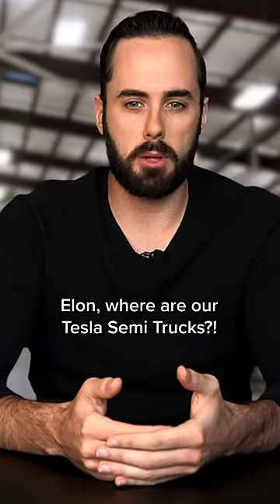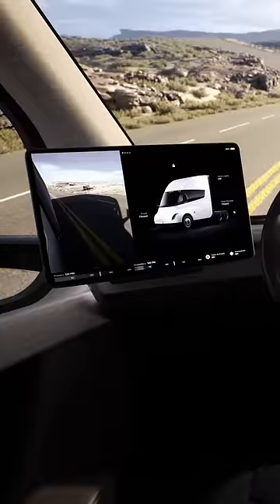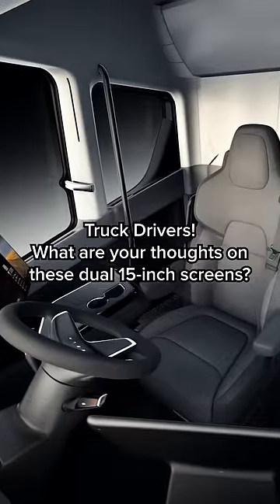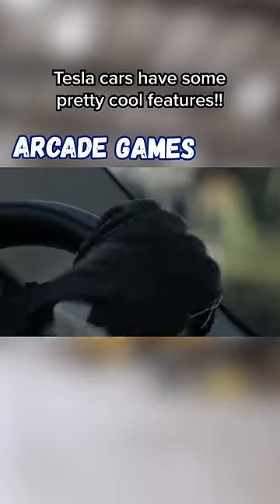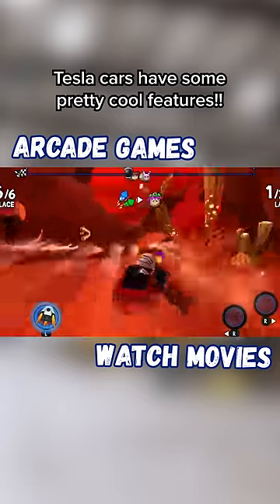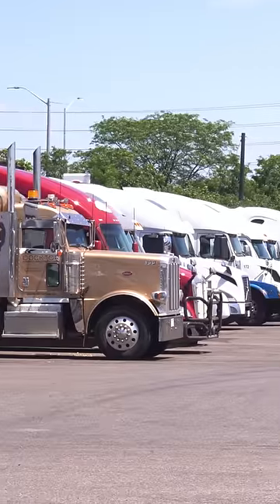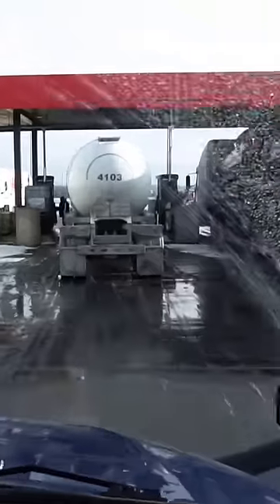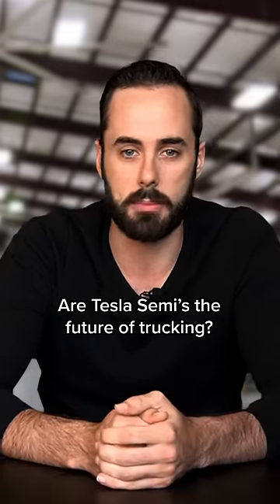Are Tesla Semi's the Future of Trucking? 🤔🚛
Will you be itching to get behind one of the new Electric Tesla Semi’s or are you going to ride out the rest of your trucking days behind the wheel of a diesel?